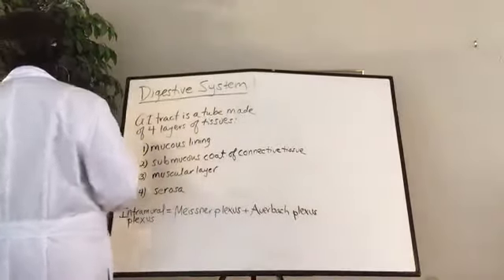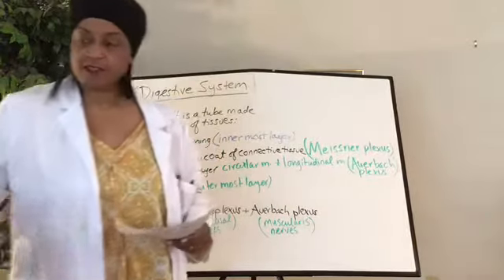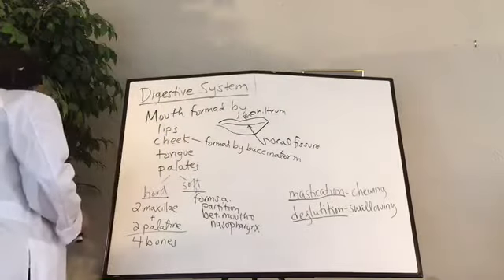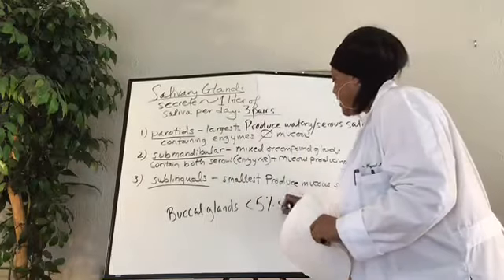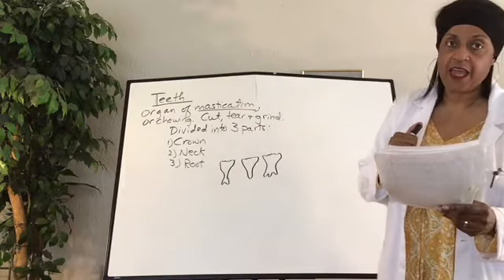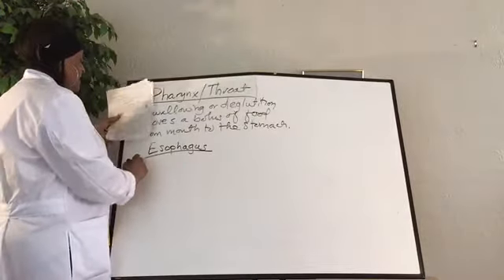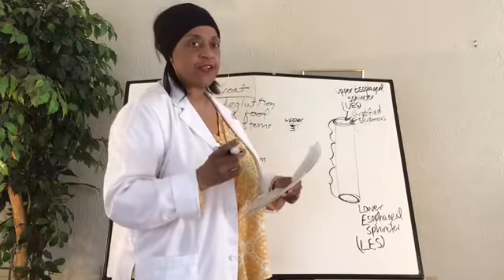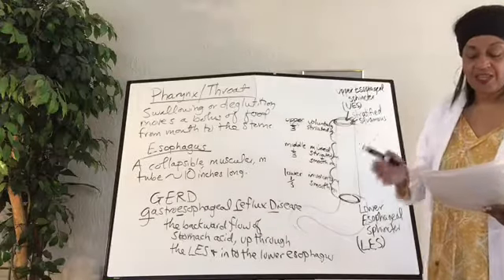Lecture 11: Digestive System (Part 1)--Anatomy with Dr. Crystal A. Morrison